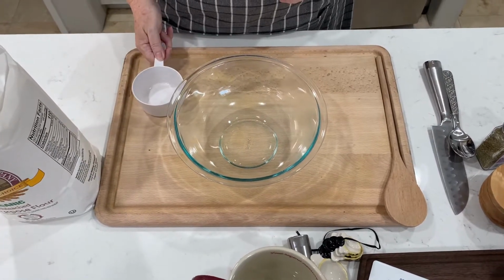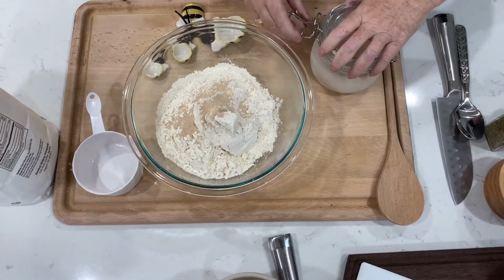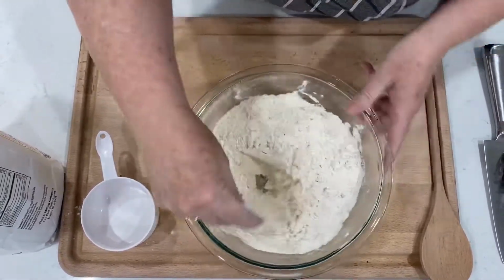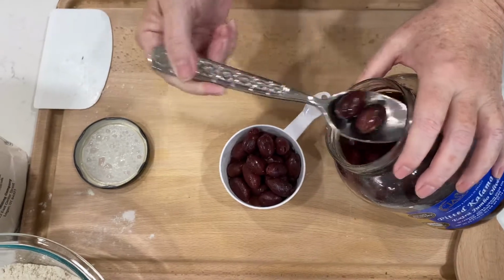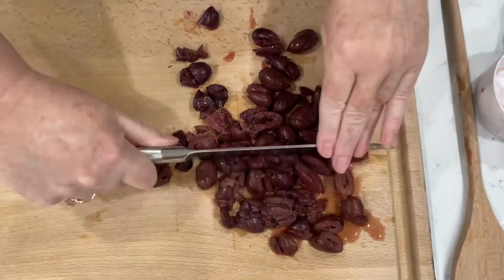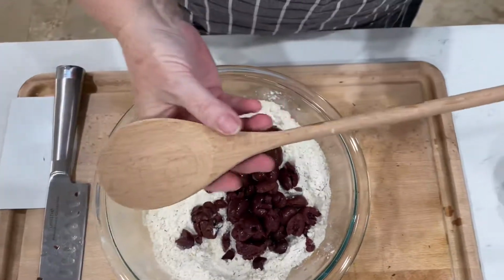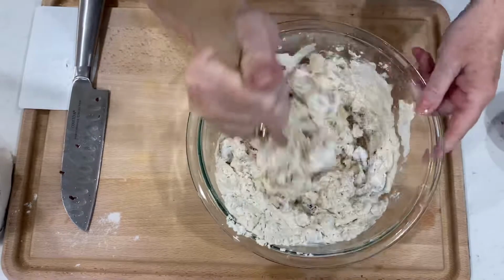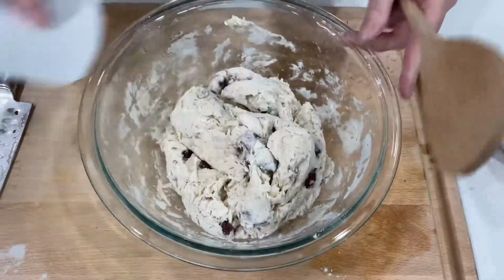Pt 1Kalamata Olive Bread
No knead artisan kalamata olive bread preparation